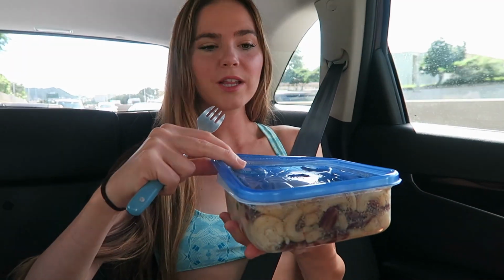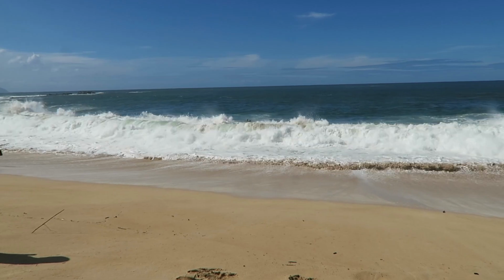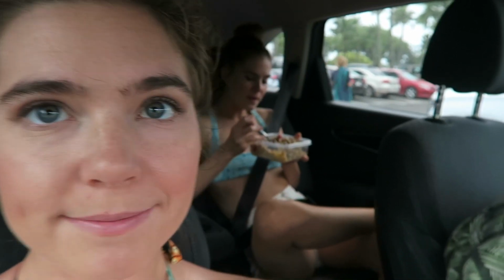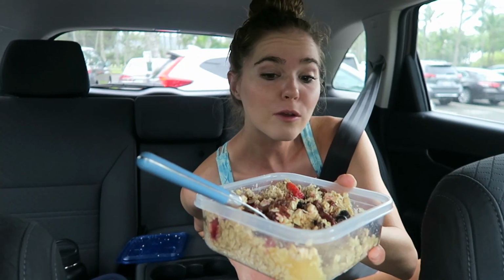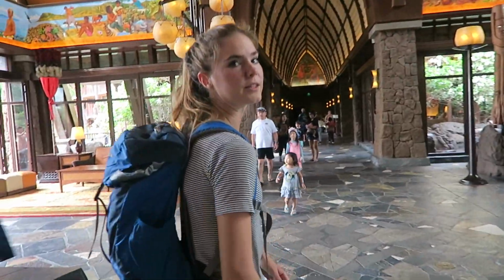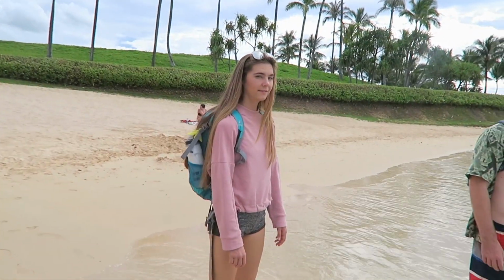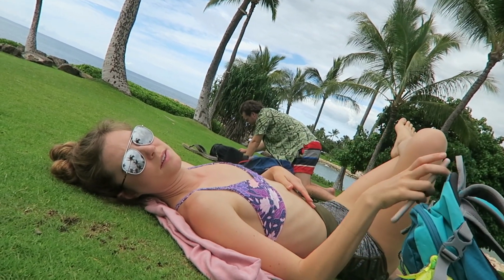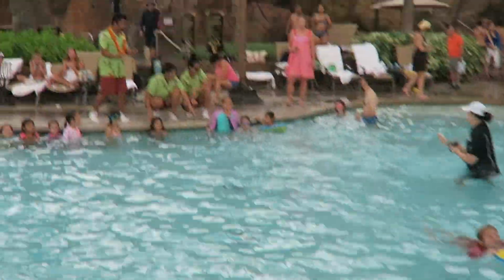WHAT I EAT IN HAWAII (vegan) + Disney Beach Resort! - Nina and Randa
Today we show you What I Eat In A Day in Hawaii! All this healthy food is vegan. We also went to the Disney's Aulani resort!